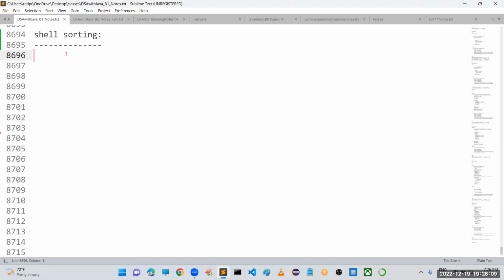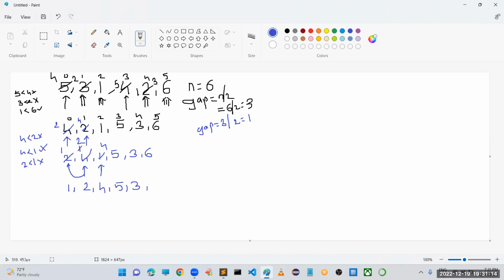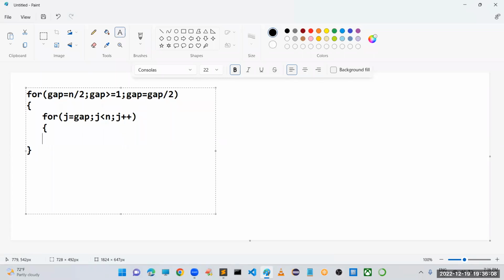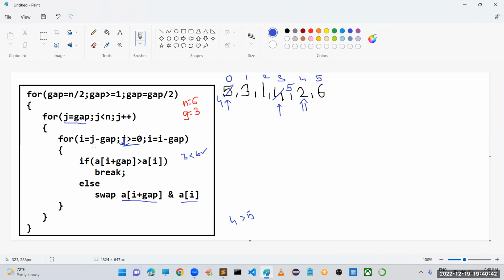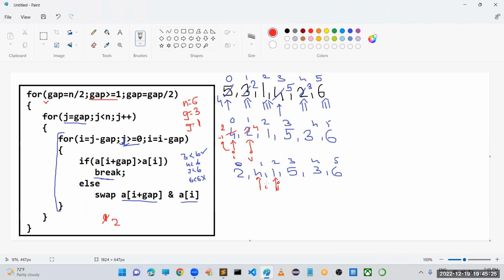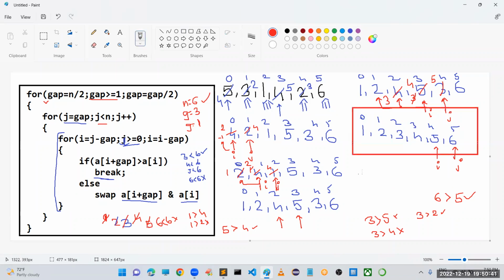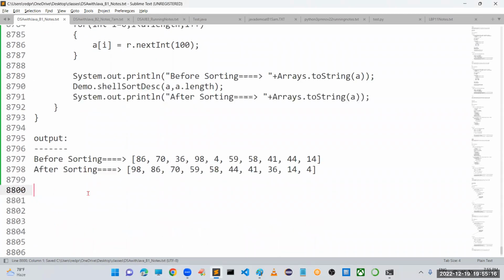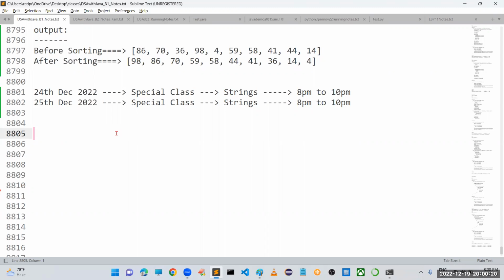Session 47 SORTING 7 mp4 Team SPY